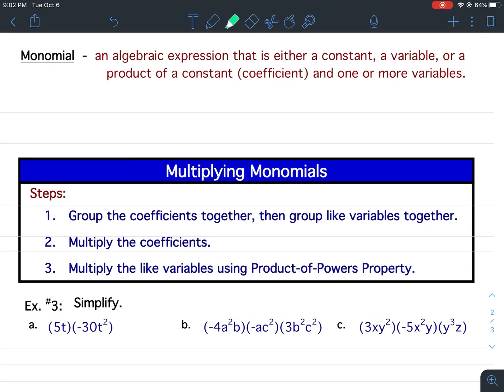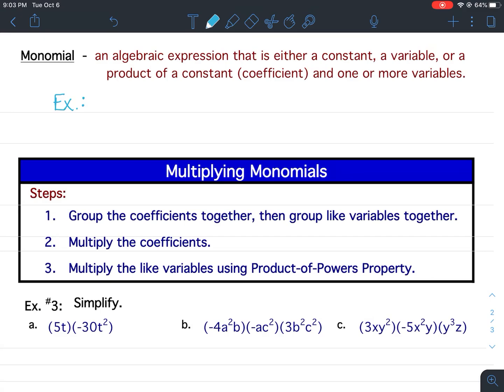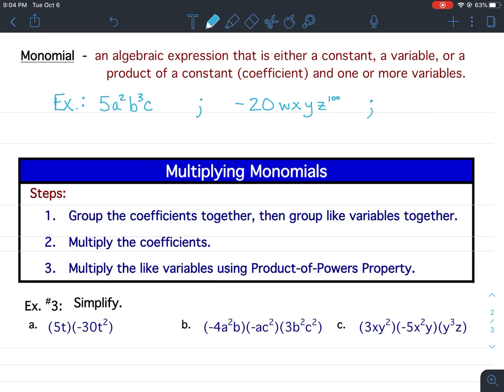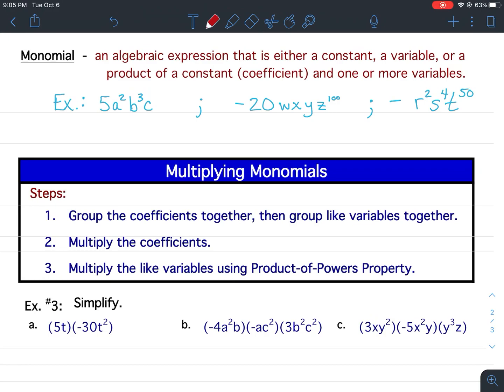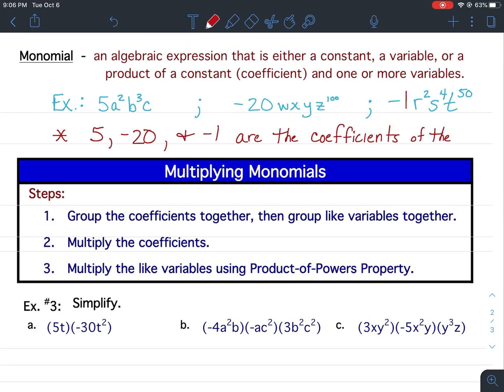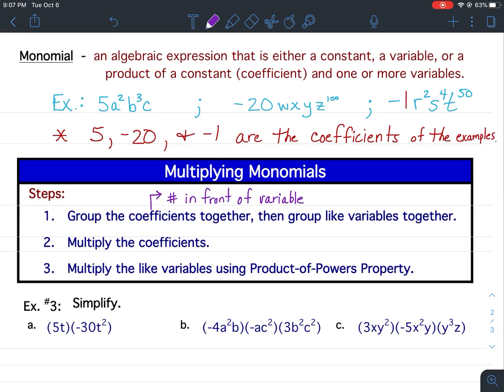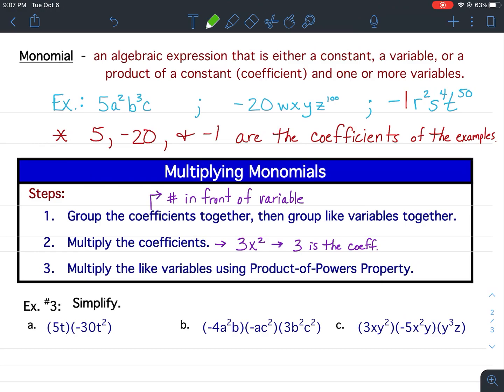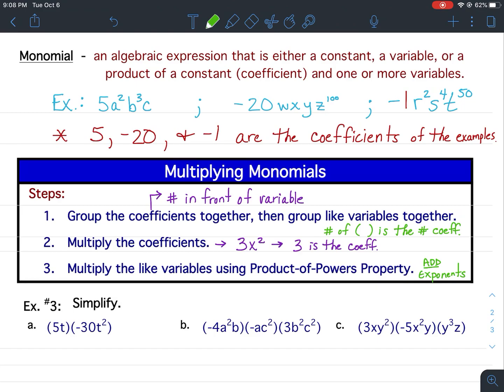Multiplying Monomials (4.1) Notes: Monomials